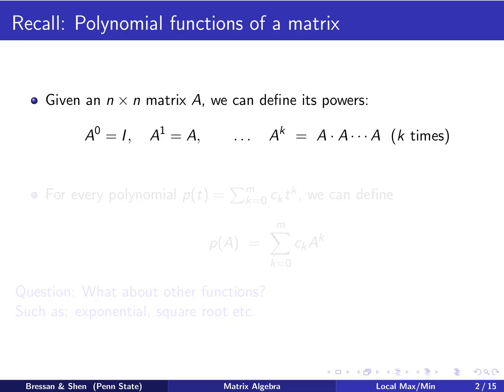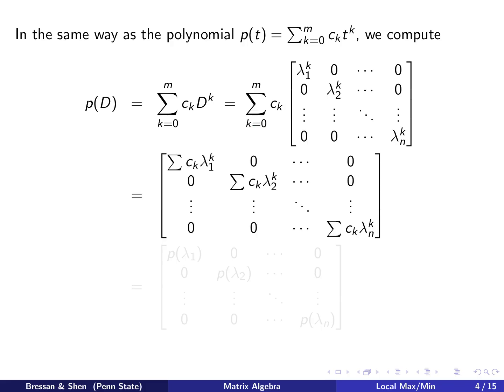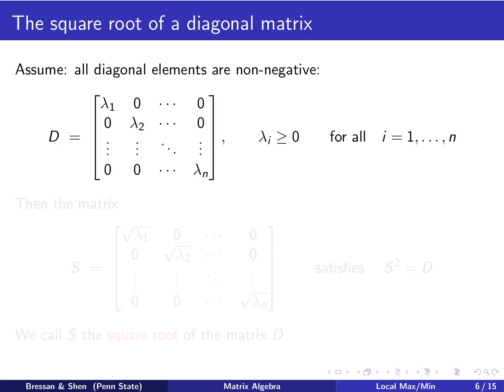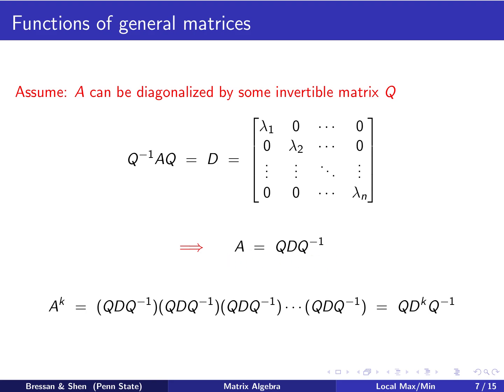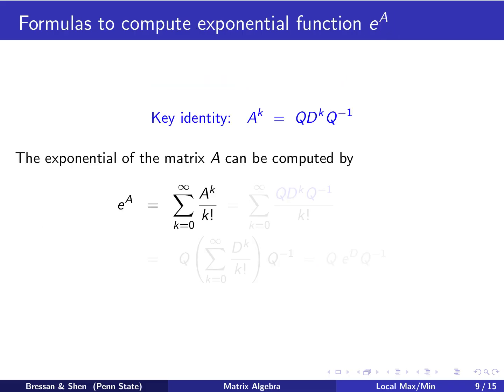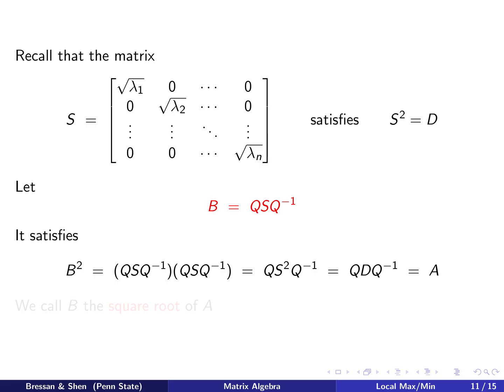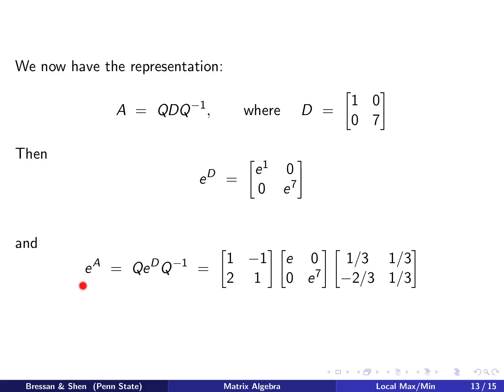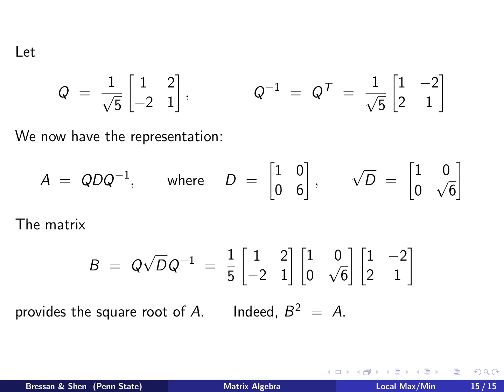Matrix Algebra Lecture 32 Part 2: Applications, local max and min, some functions of matrices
Local maxima and minima of functions of several variables,
polynomial, exponential and square root of a matrix